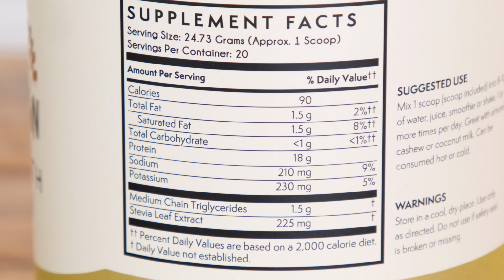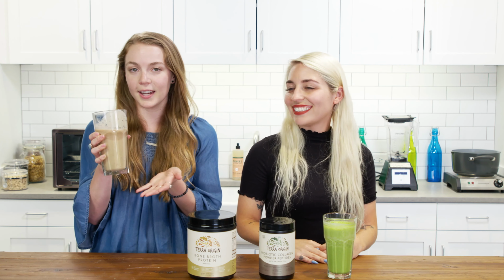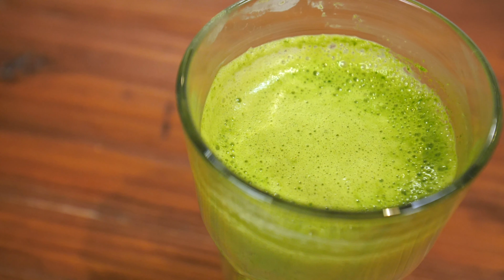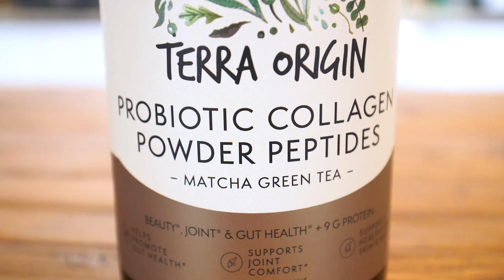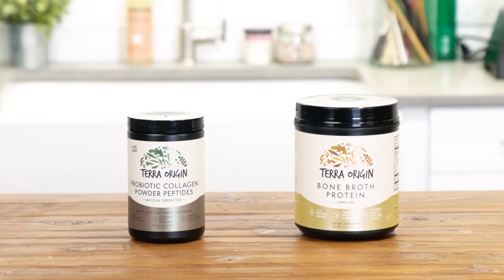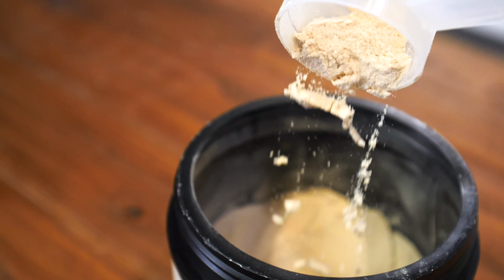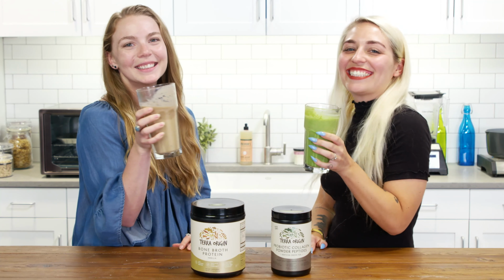Add These Surprising Ingredients to Your Smoothie for Better Gut Health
Today, we're sharing two gut friendly smoothie recipes featuring our friends at Terra Origin! Using their Bone Broth Protein powder and Probiotic Collagen Powder Peptides, watch as Maddie and Shelby taste test each other's smoothies and share some beneficial properties of each yummy Terra Origin powder!

Recipes:
Papaya & Banana Bone Broth Protein Smoothie
1 Scoop Terra Origin Bone Broth Protein
1/2 a Ripe Papaya
1 Frozen Banana
1 Tablespoon Lime Juice
1/2-1 Cup Unsweetened Coconut Milk
Handful of ice if desired

Matcha Latte Smoothie
1 scoop Terra Origin Probiotic Collagen Powder Peptides - Matcha Green Tea
1 Cup Unsweetened Almond Milk
1/2 Cup Kefir or Plain Non Fat Greek Yogurt
1 Cup Spinach or Kale
1 Frozen Banana
1 Teaspoon Vanilla Extract
Sprinkle of cinnamon
Handful of ice

About LuckyVitamin: For those leading active, healthful lives, LuckyVitamin is the inspirational and supportive source for products and knowledge dedicated to helping everyone on their journey towards happy wellness. Visit LuckyVitamin.com to learn about healthy living and shop thousands of health and wellness products at great prices.